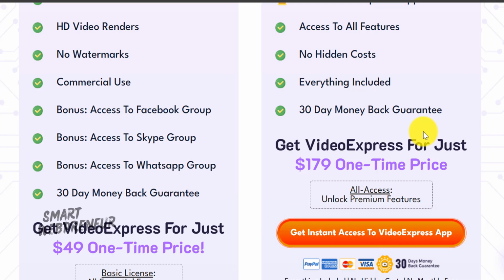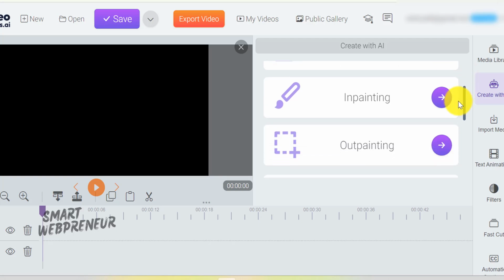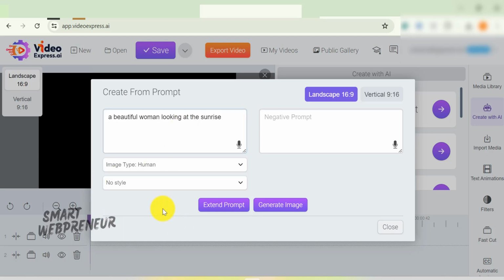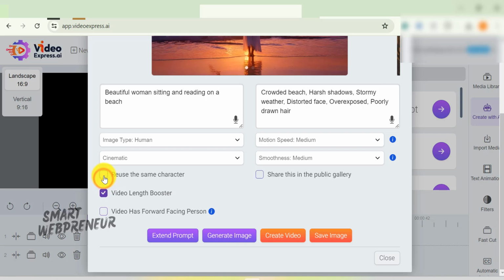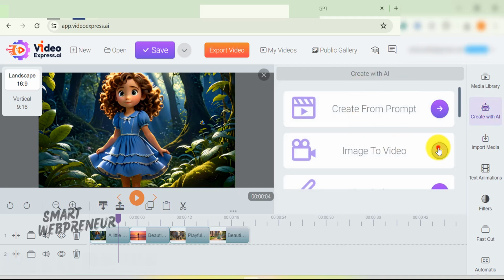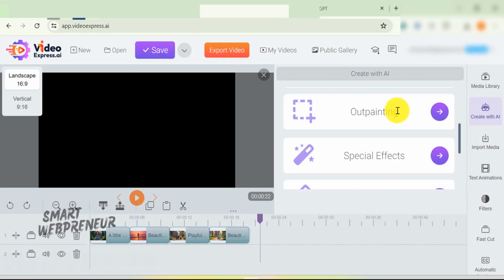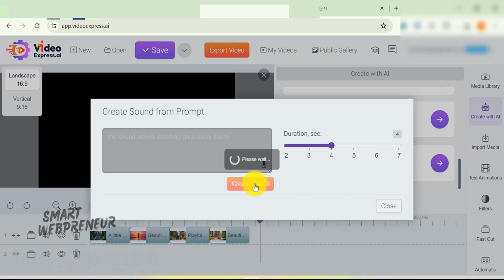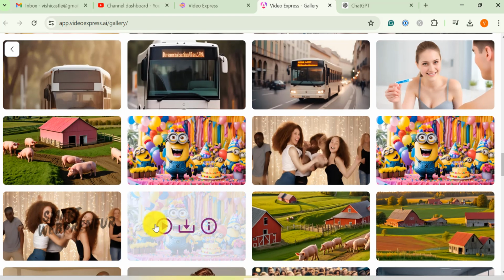Text to Video Generator AI Lifetime Deal You CAN'T afford to Miss ( Video Express)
In today’s video, I’m diving into a super cool AI tool called Video Express.🎥

If you’ve ever dreamed of creating awesome videos with just a few clicks, this is the tool for you!

I’ve been testing out Video Express for a while now, and honestly, it’s probably the best investment I’ve made recently. This AI-powered platform lets you transform text prompts into stunning videos, animate static images, and even tweak existing clips. Plus, you get all of this for a one-time payment, with no hidden costs! 💰

We’ll go through all the features, like creating videos from text, inpainting to fix videos, and even adding cool sound effects. And don’t miss out on the short clips I made using Video Express - they’re at the end of the video! 🎬

I've tested HUNDREDS of AI tools and only kept the ones that actually generate REVENUE. This is not just about collecting tools—It's about building a business with them.